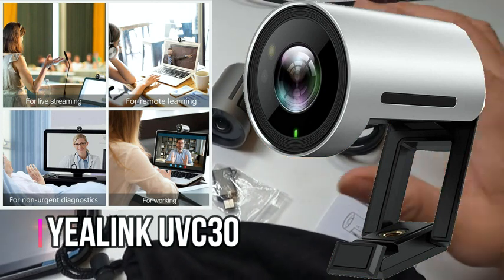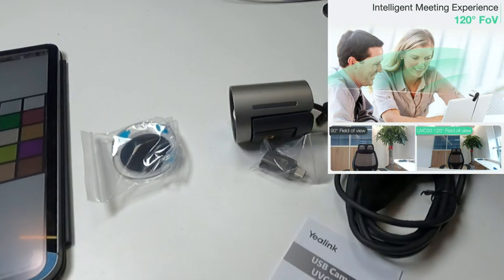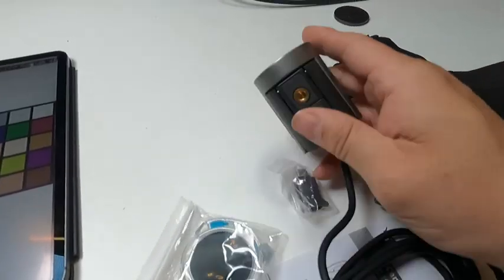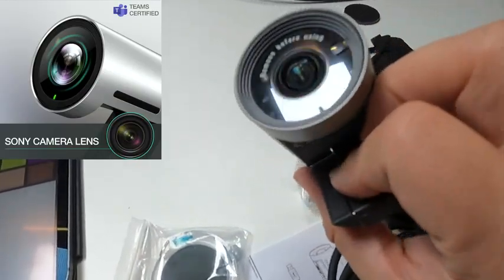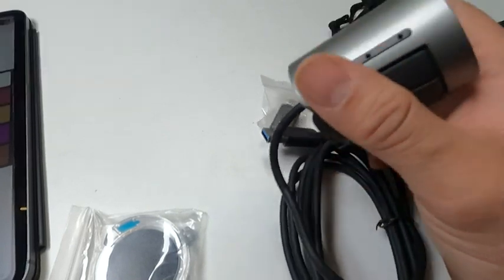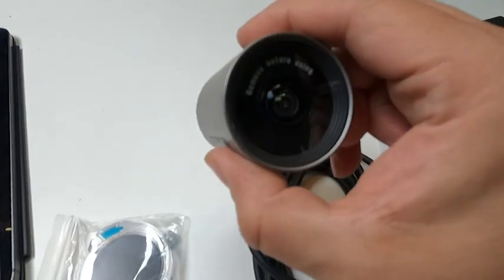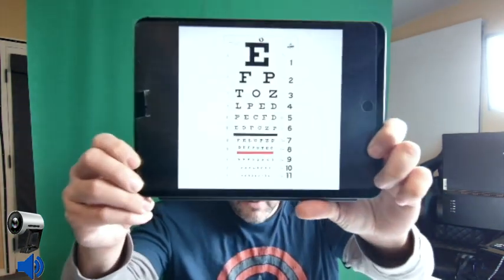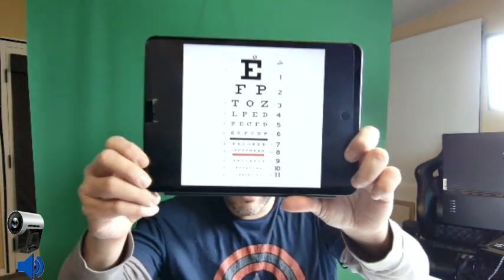Yealink UVC30 4K USB Camera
Yealink UVC30 4K USB Camera wtih Auto Framing Webcam 4k with Windows Hello Support Teams Certified 120° View Desktop Webcam with Microphone Ultra HD 4K Webcam for PC for Gaming and Recording